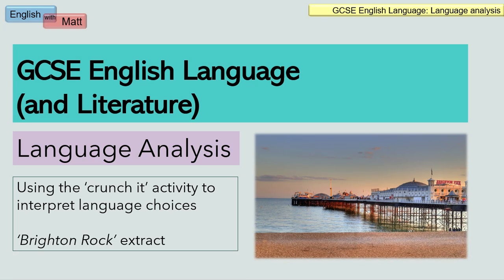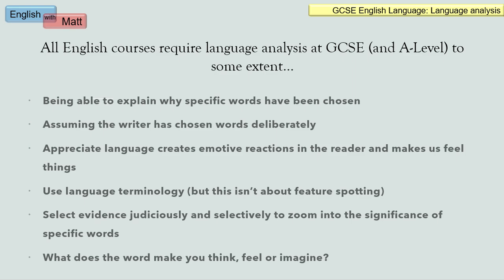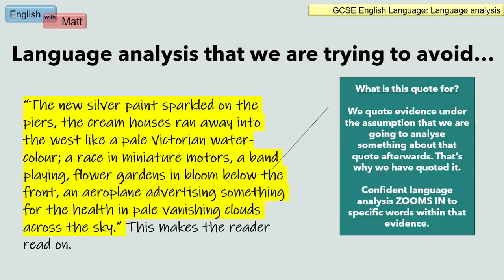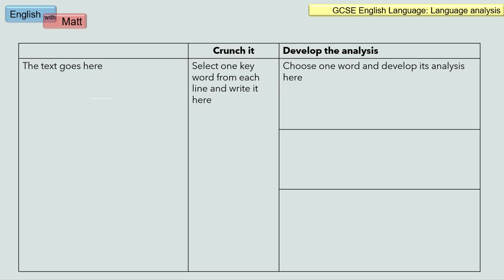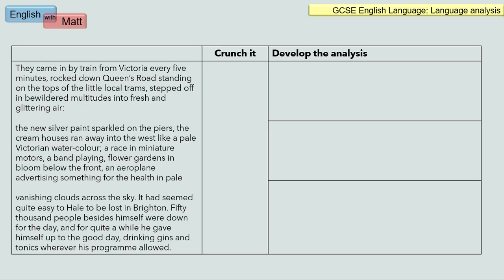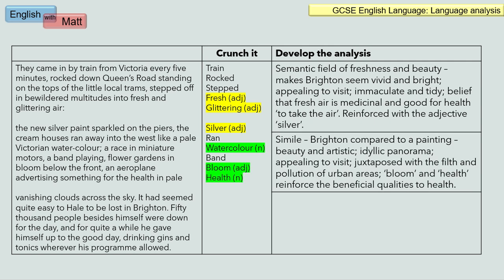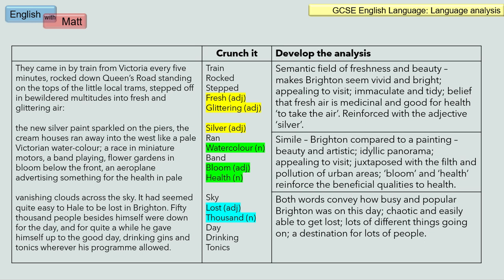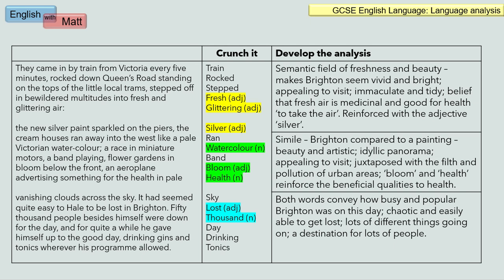160. Language analysis - Brighton Rock / Hale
Using the 'crunch it' language activity to zoom into words to develop analysis.